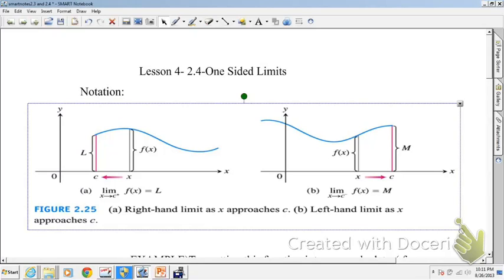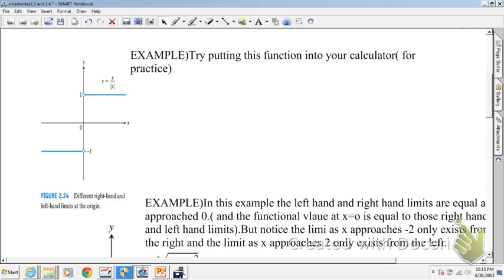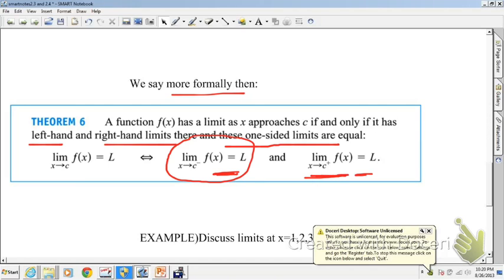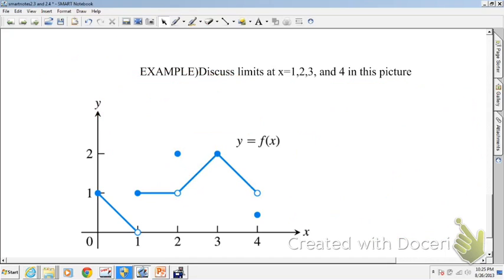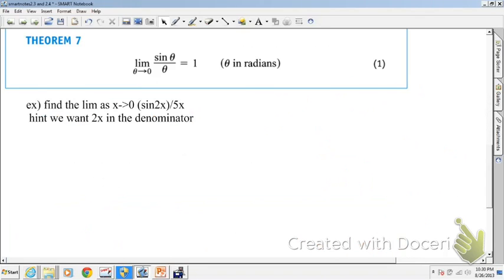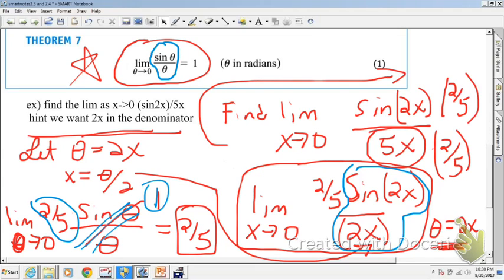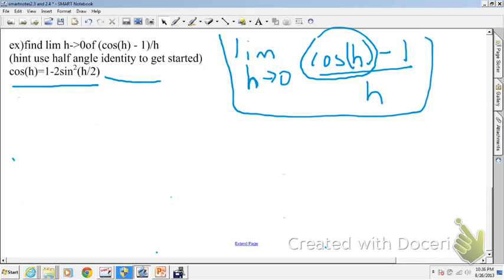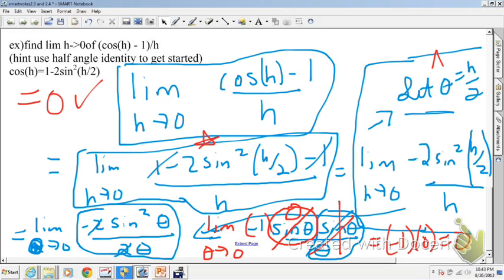l4 one sided limits